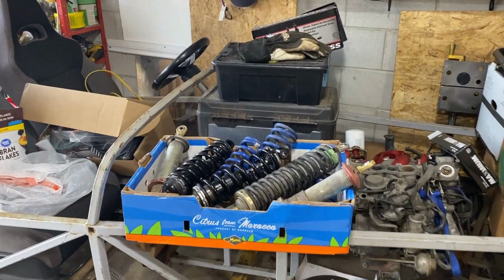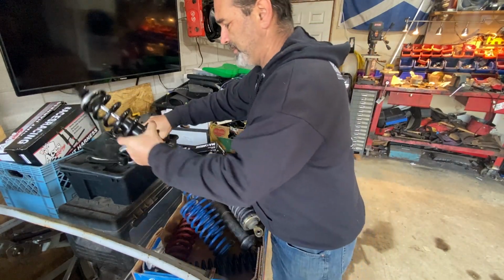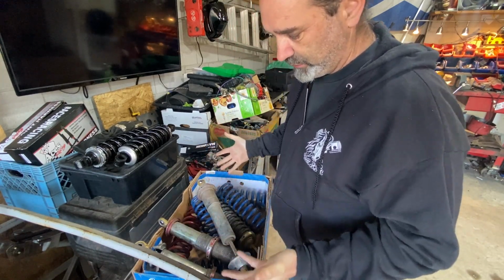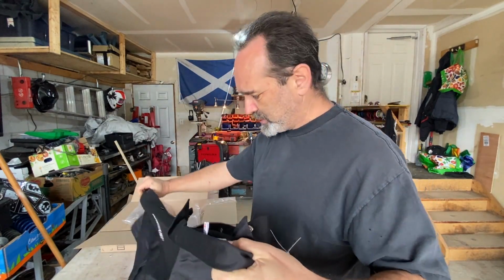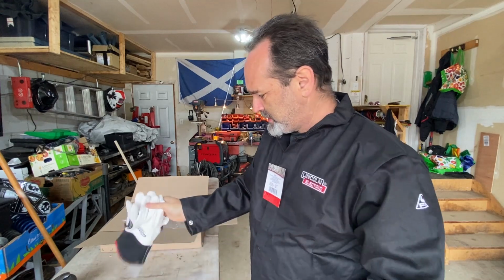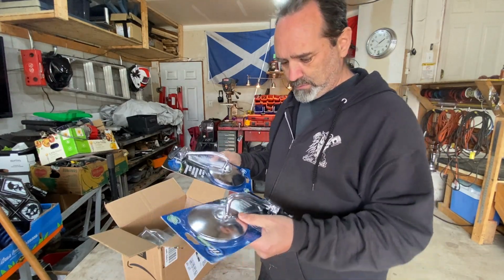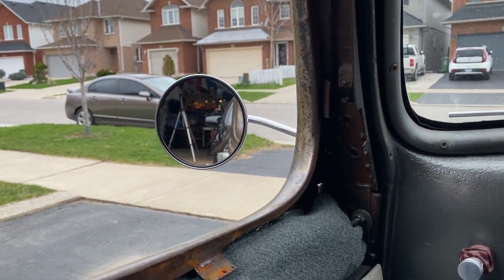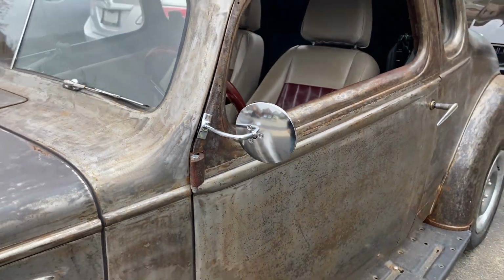New Mirrors For My 36 Chevy - New safety Gear - And A Message From The Shop Dog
More Mods for my 1936 Coupe and I reveal a Shocking Bargain I got from the local swap meet for my Locost 7 Project!
Link For Mirrors
Link For Welding Jacket
Link For Grinding Helmet